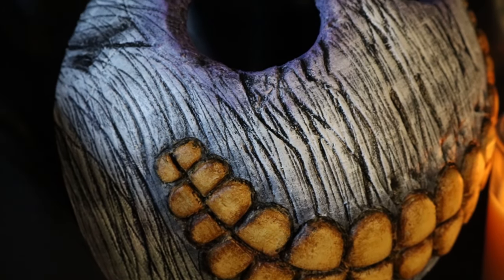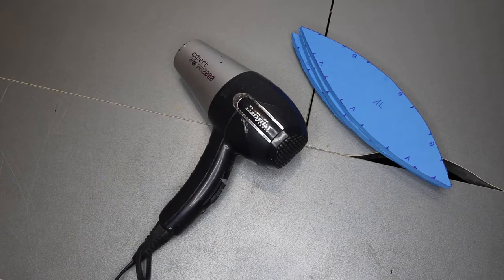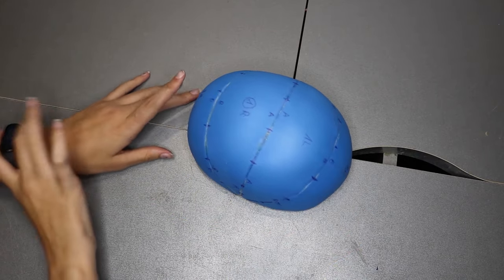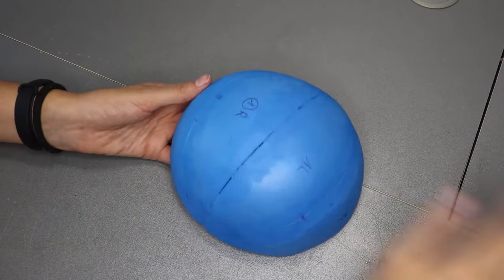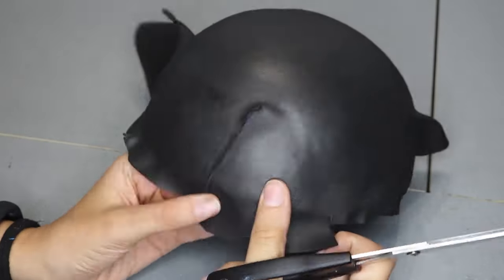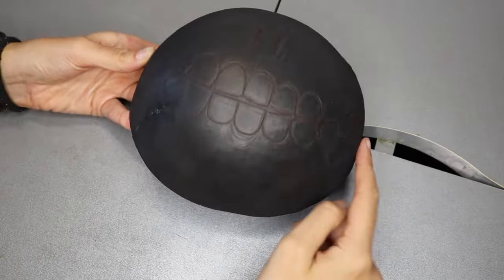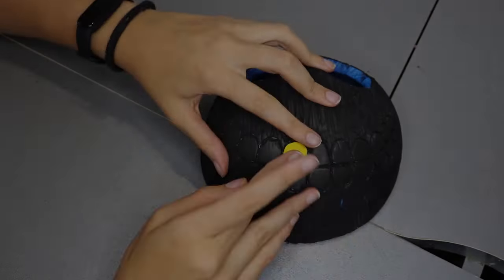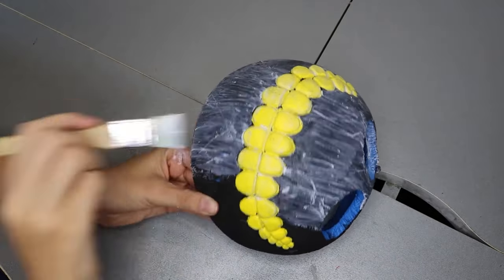Halloween tutorial How to make Barrel's mask 💀 The Nightmare before Christmas 🎃 | Foam BARREL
Hello everyone!

In today's halloween tutorial we are going to create, step by step, Barrel's mask, from the movie The Nightmare Before Christmas. [Barrel]

Even if I'm not native in english, I'm trying my best to voiceover some of my old tutorials so they can reach a bigger audience, and the Nightmare before christmas halloween tutorials were a must.

So, In today's craft we will make, entirely in EVA Foam, a mask that could be used both as a piece of decoration, as well as for a costume at a Halloween party or for a cosplay, of course.

I have decided to make a personal version of the Barrel mask, whose texture you may or may not imitate, to make it as faithful to the original as possible.

I hope you like it and that you can put it into practice.
Mo ~

—— Patterns ——

00:00 00:44 Introduction
00:44 06:28 The base
6:28 7:05 The features
7:05 8:58 The texture
8:58 9:46 The teeth
9:46 10:26 The primer
10:26 12:53 The paint job.